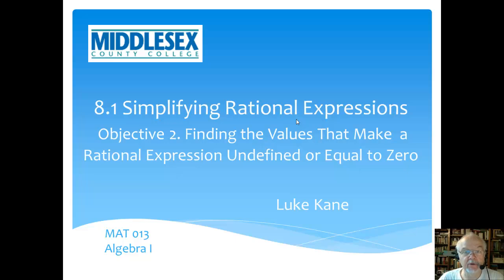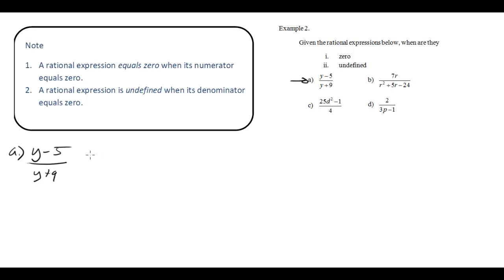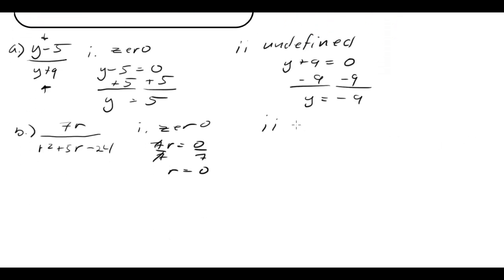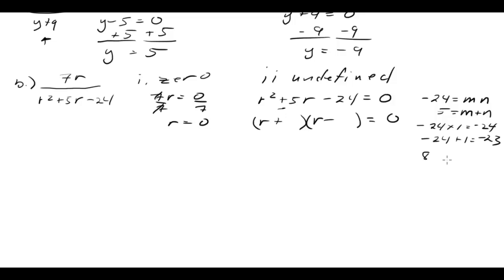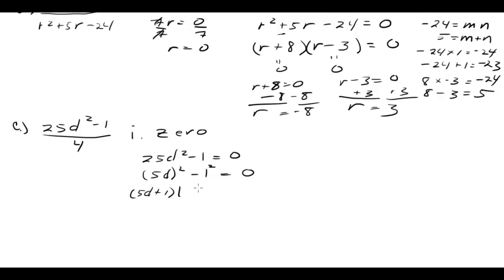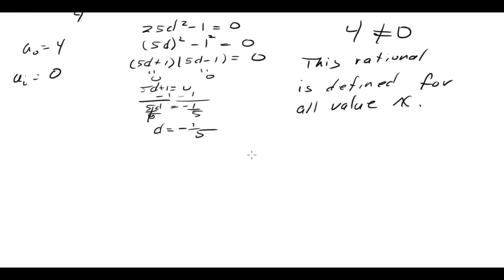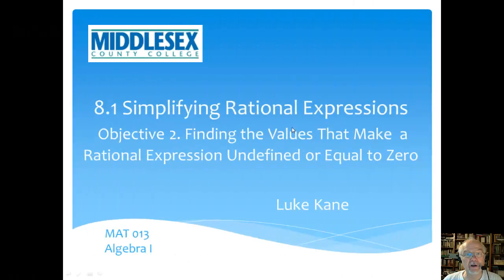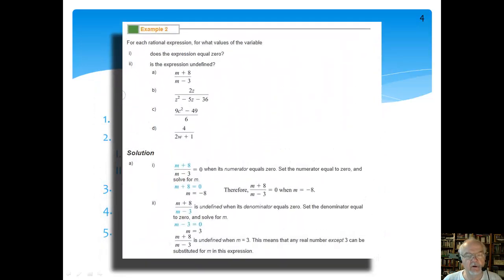8.1.2 Zero and Undefined Rational Expressions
When is a rational expression zero? When is a rational expression undefined?